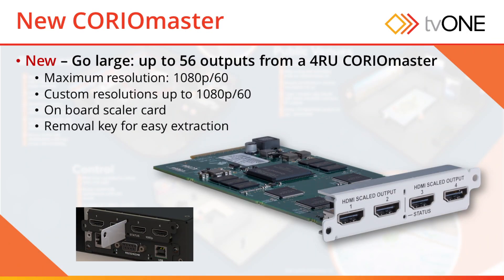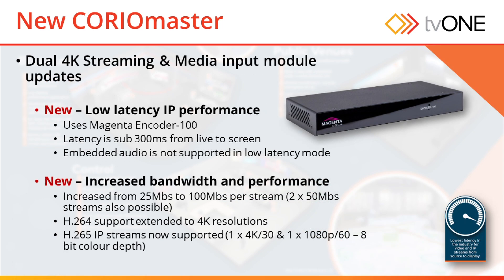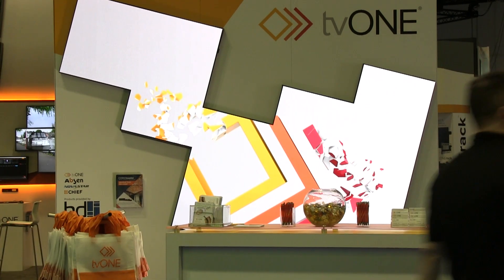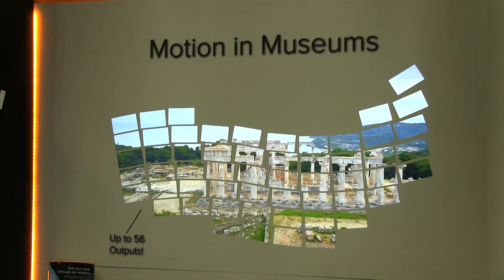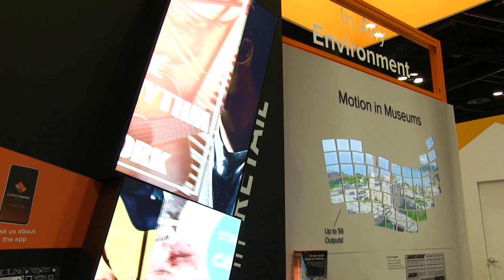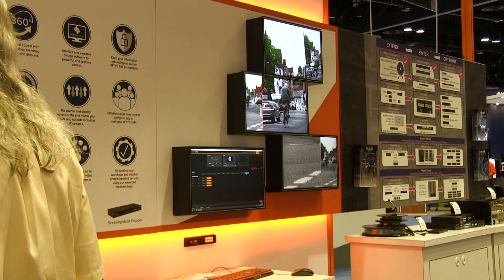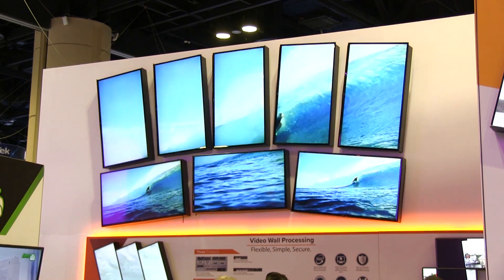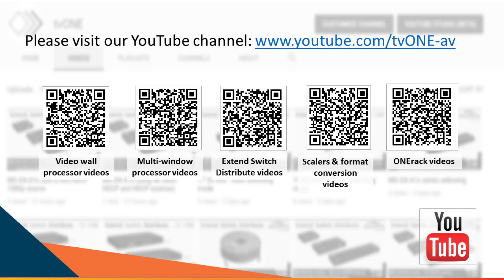CORIOmaster new features at InfoComm 2019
CORIOmaster is a multi-award winning video processor for videowalls, edge blending and LED.

At InfoComma number of new features were launched including the ability to go up to 56 displays, HTTPS security, RESTful API, lower latency IP streams, higher quality from our internal media playback and audio capability including a new I/O module.